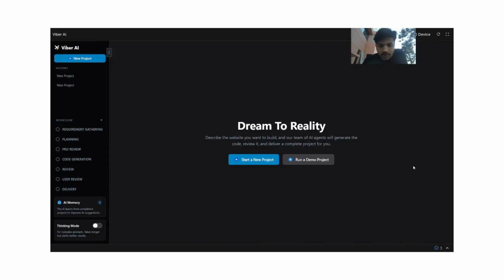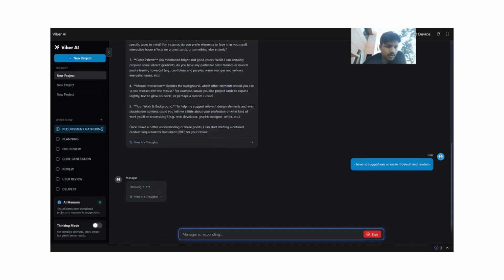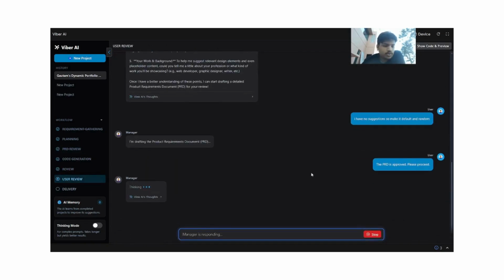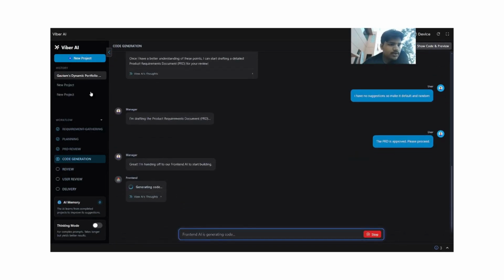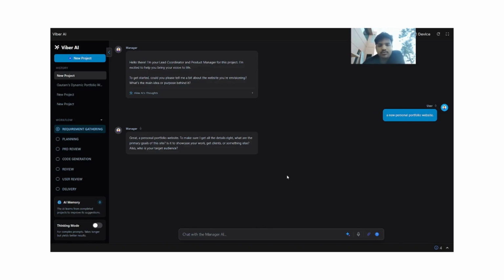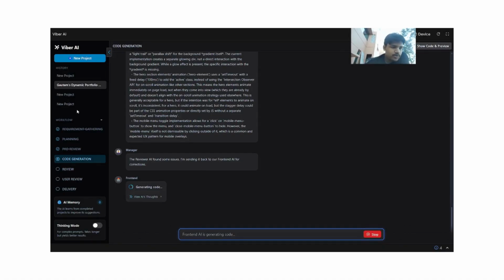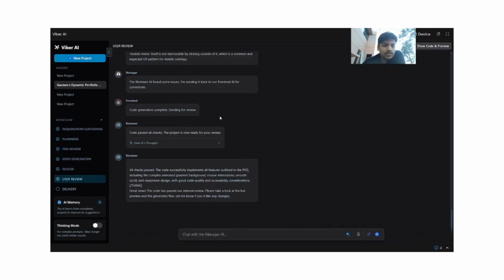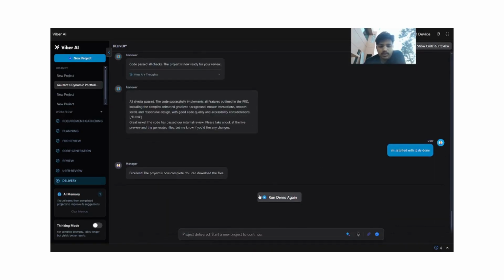Viber AI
Viber AI Demo